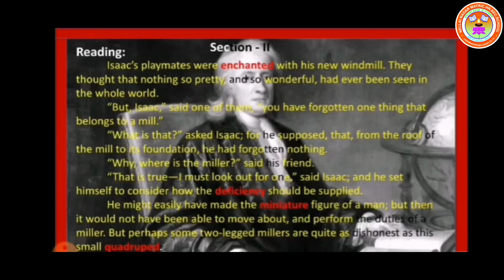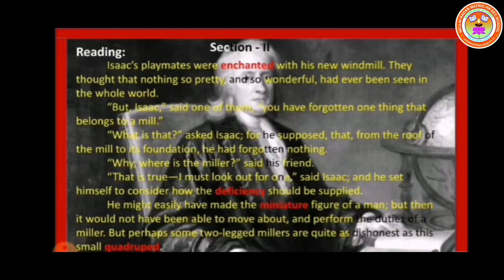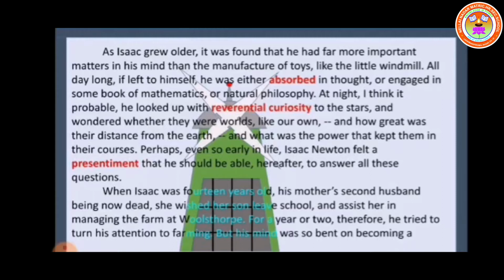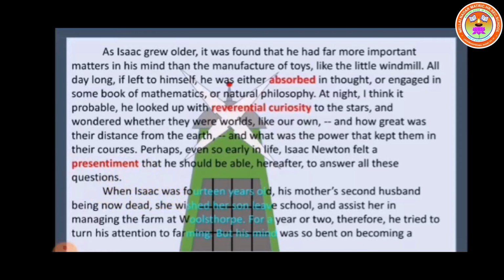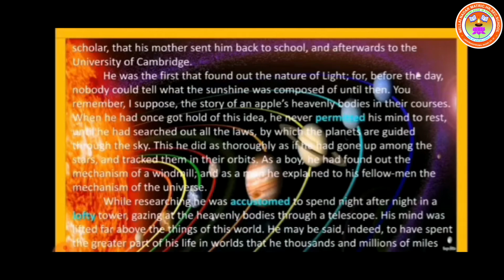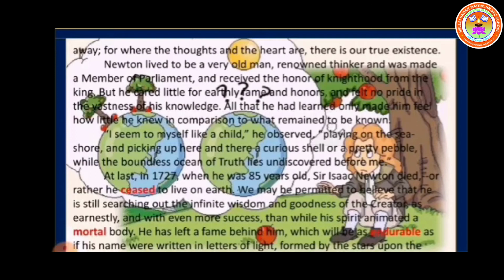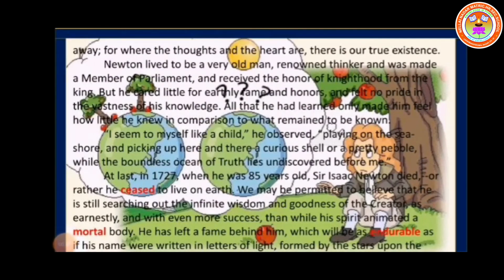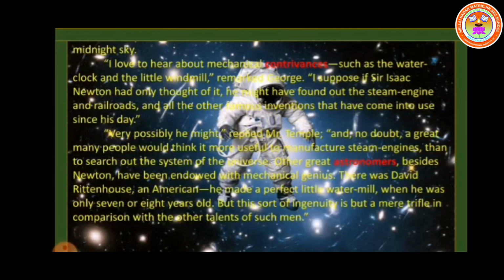Std VIII English (Unit-3, Sir Issac Newton - The Ingenious Scientist" Section-II)